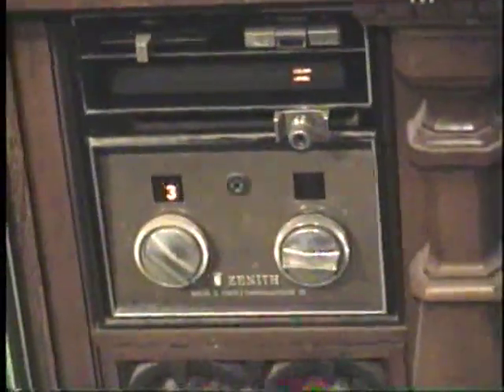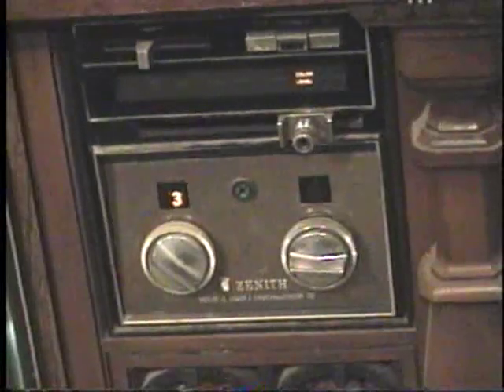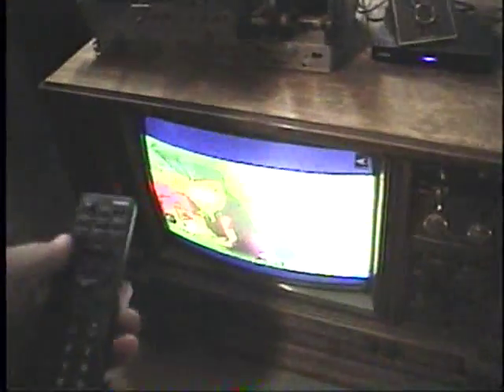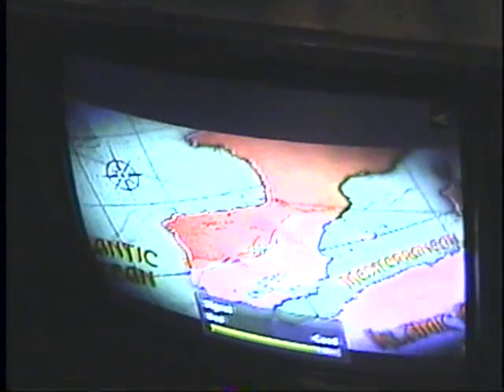1970's Zenith Chromacolor 2 console/Insignia DTV converter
I had never tested this Zenith console till tonight...got it at Texas Recycles day and it had been hidden behind a bunch of stuff for several years. CRT is excellent...I had to adjust the chroma module to get color and I don't think I have it perfect yet. Sometimes color sync will drift. I have a junk Zenith chassis that I can salvage a new module off of if need be.
The set has an unusual adjustment system for auxiliary controls where you slide a lever and push in a knob to adjust, and the adjustment parameter lights up.
Also here is the Insignia converter I got at Best Buy. It has a lot of great features like a signal strength indicator (both visual and audio)
TV guide information on screen, and a volume control. This was the model that people at audiokarma.org said had the best signal sensitivity.